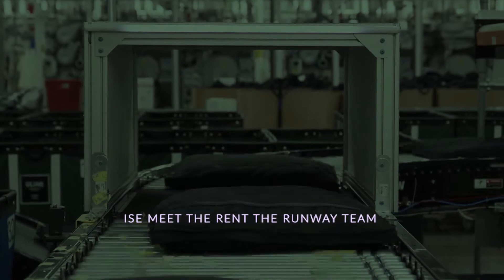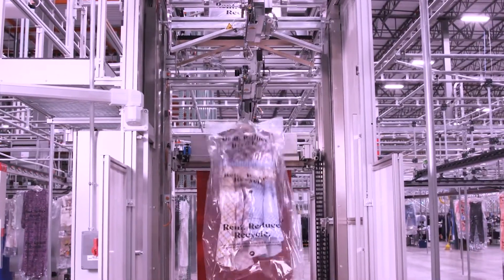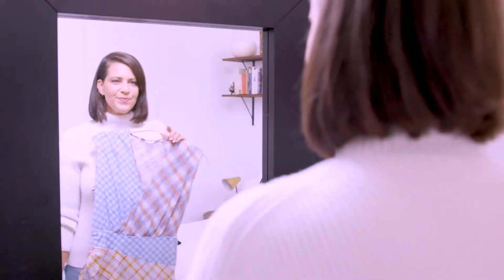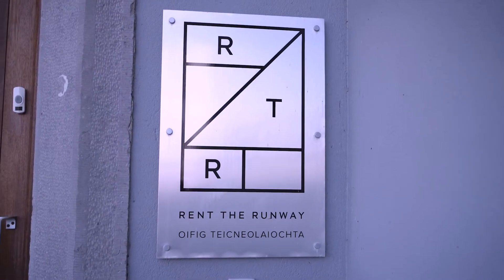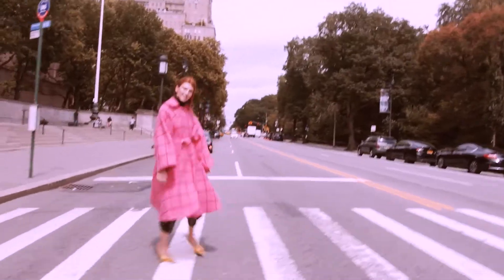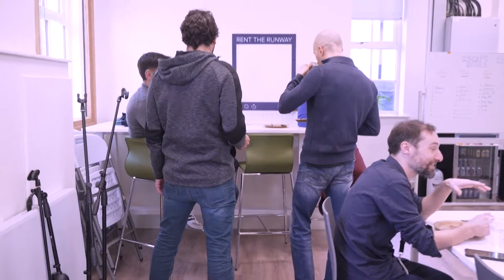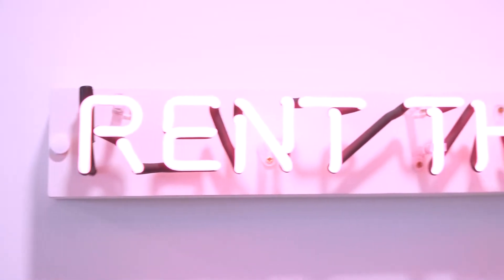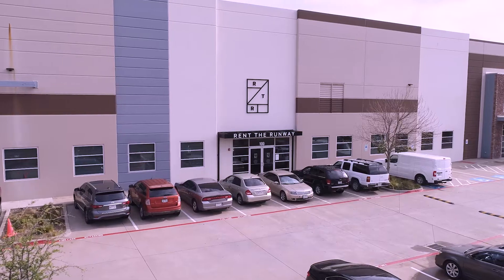RTR 2 20s version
In 2009, Rent the Runway disrupted the trillion-dollar fashion industry and changed the way women get dressed forever by pioneering the ‘Closet in the Cloud’: a dream closet filled with an infinite selection of designer styles to rent, wear and return (or keep!) — for a fraction of the cost.
RTR has continued to expand their closet over the past decade, powering the community to save time, money and have more fun getting dressed. All while contributing to a more sustainable future of fashion.

Immersive Software Engineering students can help architect the next generation of services for the 'closet in the sky' while on residency with Rent the Runway. Students will 'learn by doing' in real-world environments in some of the world's most innovative companies, such as RTR.

ISE met the Rent the Runway team to learn more about their award-winning business and how Immersive Software Engineering students can learn on the job during their 6-month residencies. Dorothy Creaven, VP at RTR also discusses furthering the careers of ISE graduates with the world's largest shared design closet.